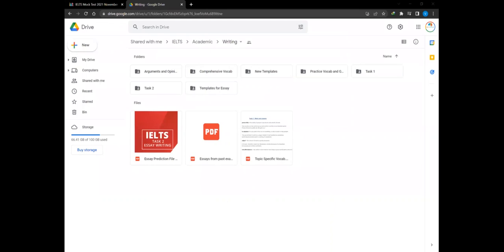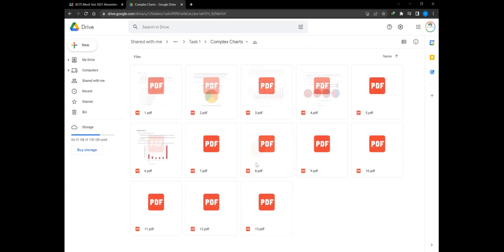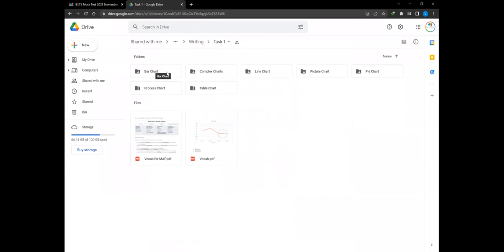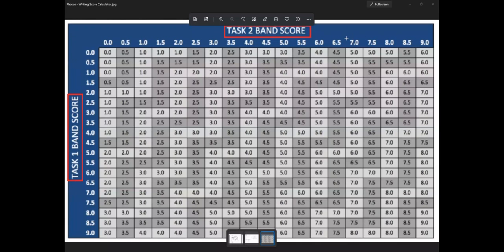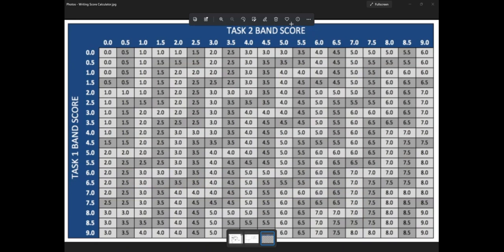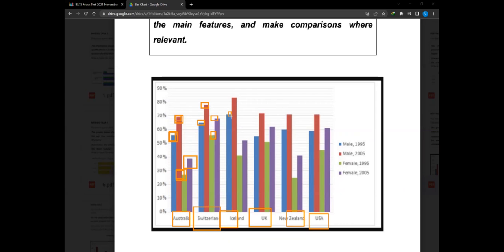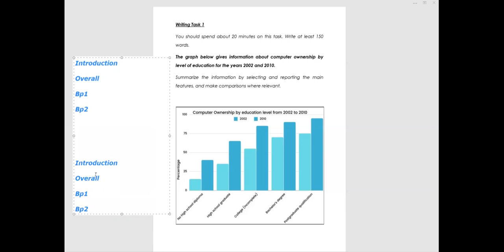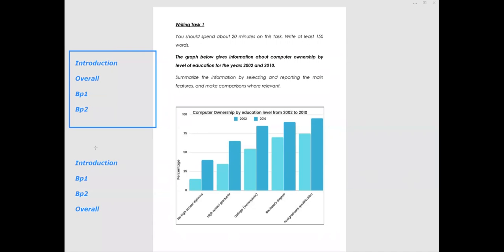Want 8 band in IELTS? | IELTS Writing | IELTS General Writing Task1 | Writing Task 1 General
If you want to get Band 8.0 in IELTS Writing, it's no joke. You need a tutor and a mentor who himself/herself has a Band 8.0 in Writing.

Want 8 band in IELTS? | IELTS Writing | IELTS General Writing Task | Writing Task 1 General | IELTS

A One Australia IELTS Coaching's Master IELTS Tutor Varinder will teach you in this video how you can understand IELTS Academic Writing Task 1 and how you can master your writing.

When you want to be the best, prepare with the best!
𝐀 𝐎𝐧𝐞 𝐀𝐮𝐬𝐭𝐫𝐚𝐥𝐢𝐚 𝐄𝐝𝐮𝐜𝐚𝐭𝐢𝐨𝐧 𝐆𝐫𝐨𝐮𝐩 = The #1 PTE, NAATI & IELTS Institute in Melbourne
We are also offering Professional Year Program, Canada and Australia VISA Consulting.
A One Australia Education Group now also live in Parramatta, Sydney!

Having helped more than 25000+ people to secure their Australian | Canadian PR dream, we are continuously trying to help hundreds of thousands of people worldwide in migrating to Australia and Canada.